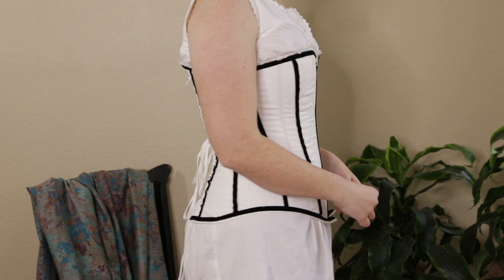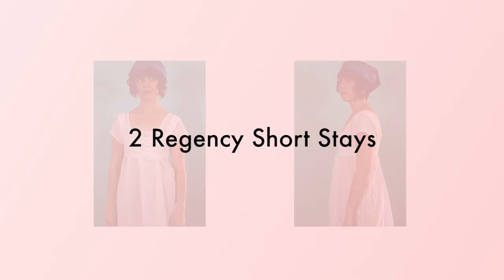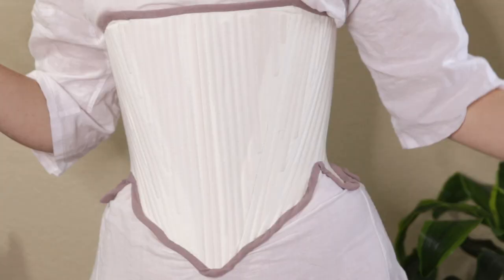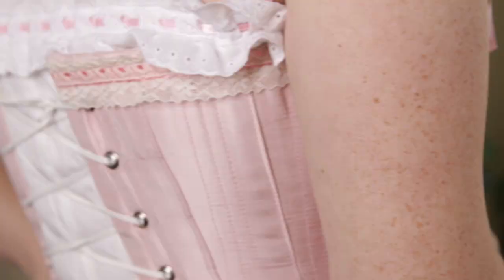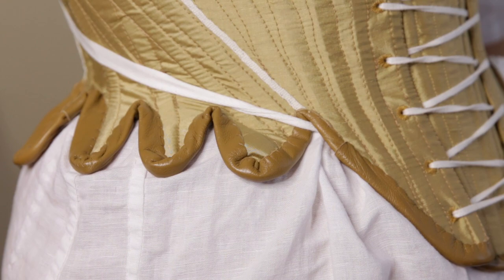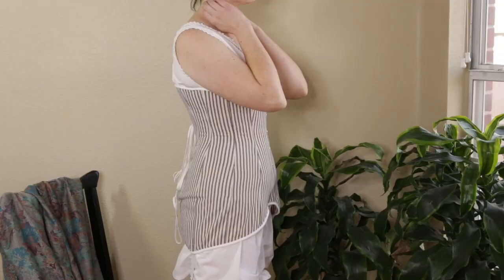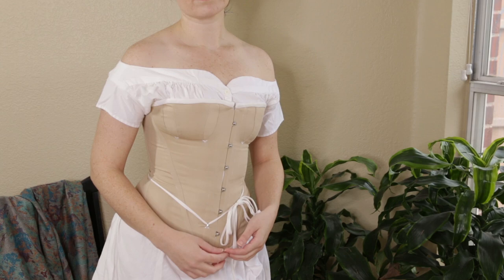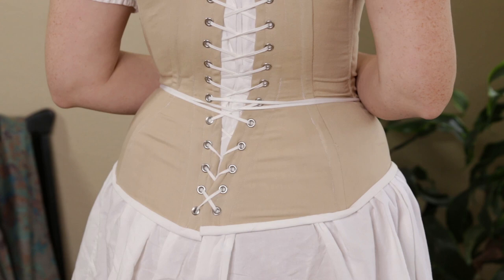My Entire Historical Corset Collection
I'm sharing every historical corset I've ever made (in order of make) spanning ~160 years from the mid-18th-century to Regency to Victorian to Edwardian to the 1910s. I've learned so much about this challenging form of costuming over several years and you can tell how far I've come by seeing all these projects in order. Which style is your favorite?

*** REFERENCES ***
2 & 3. Regency short and long stays

I may not always have time to respond to all comments but know that I do read and appreciate them!